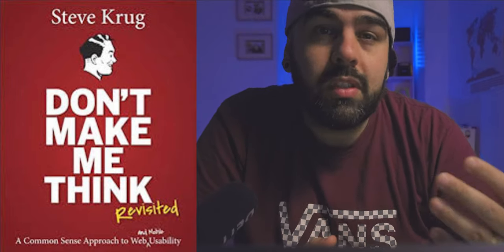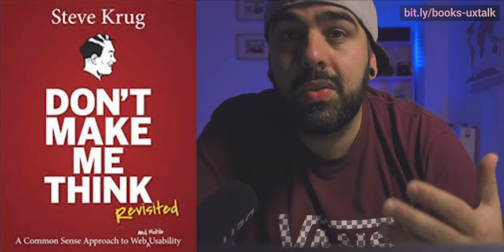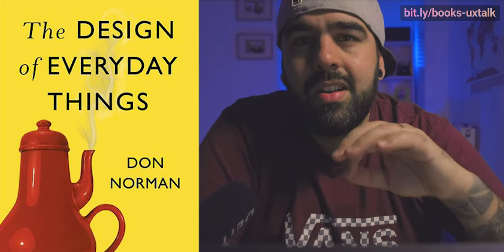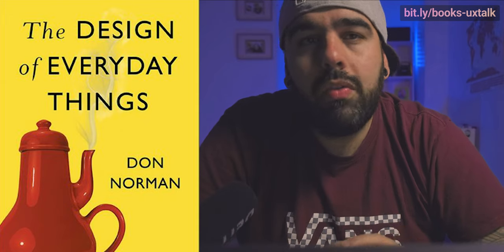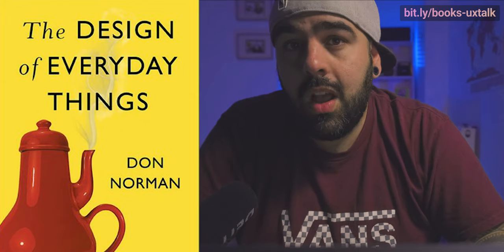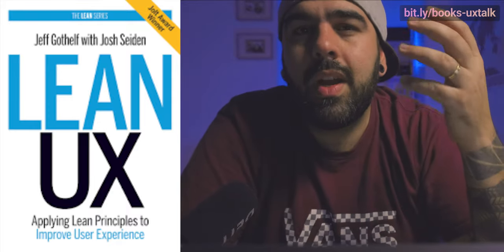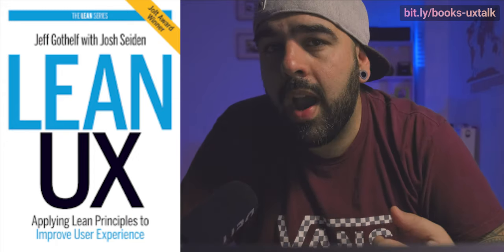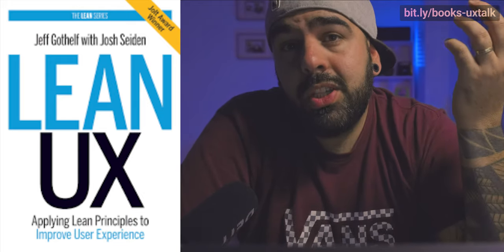3 MUST-READ BOOKS TO UNDERSTAND DESIGN IN 2020 - Book Review for UX Designers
In this video, you will decide which will be the next you'll book read! 3 must-read books to understand design in 2020. If you want to learn more about design to either become a designer, definitely you should read Design Of Everyday Things by Don Norman, Don't Make Me Think! By Steve Krug and Lean UX by JetGothelf and Josh Seiden. I'll be doing the book review of these 3 classics.

Now, I’ll cover the all-time three most important books about design in my opinion, and if you want to go ahead and buy them, here is

- Kanban Maturity Model | David Anderson & Teodora Bozheva

- Successful Evolutionary Change for Your Technology Business | David Anderson

- Lean UX | Jeff Gothelf & Josh Seiden

- Sense and Respond | Jeff Gothelf & Josh Seiden